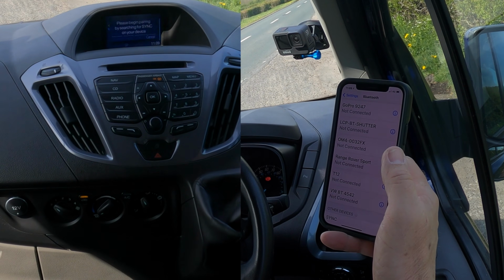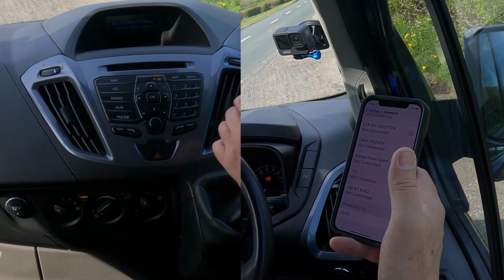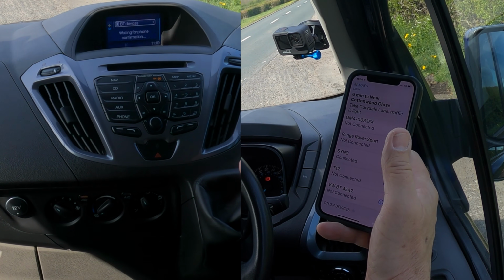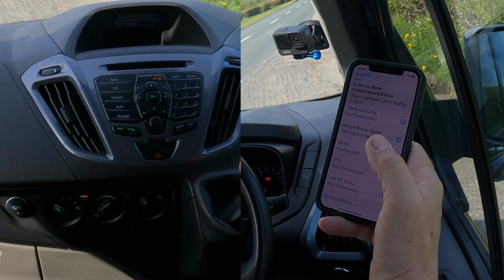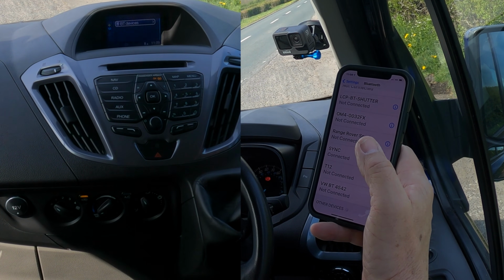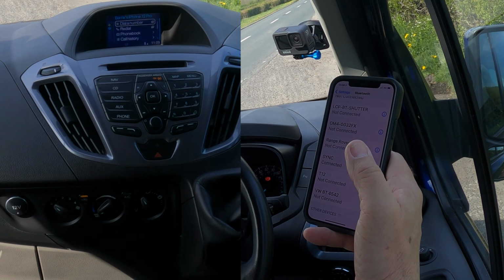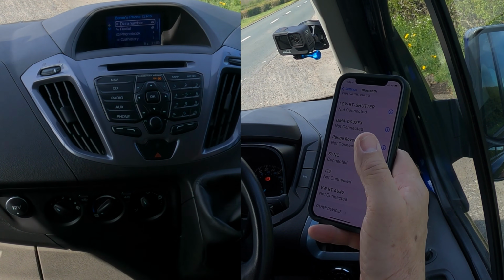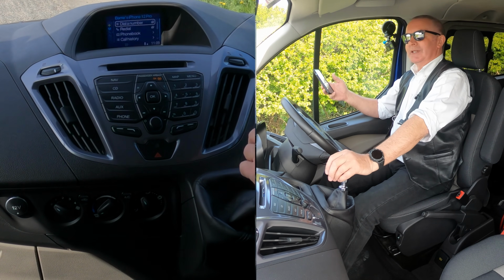How to Pair A Mobile to the bluetooth audio system In A 2018 Ford Transit Custom